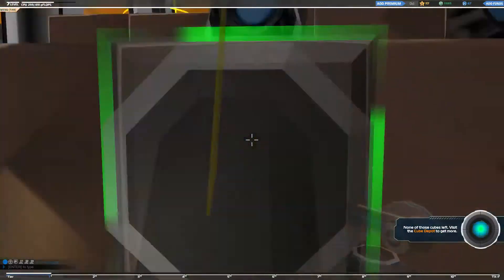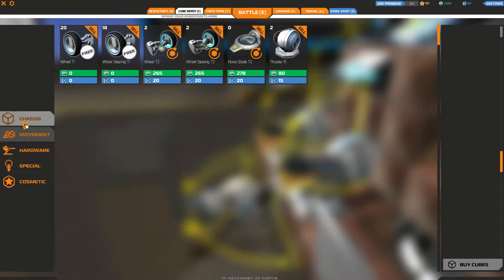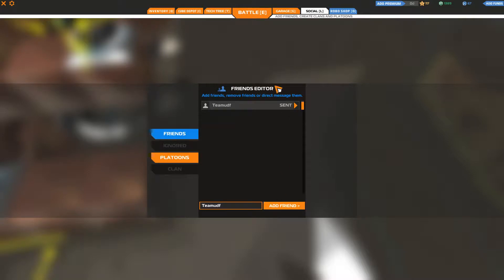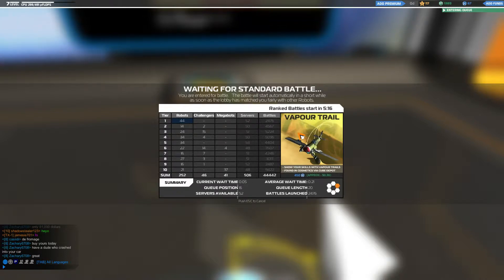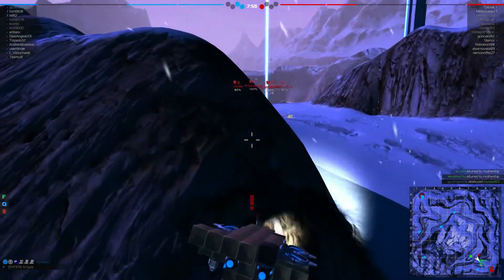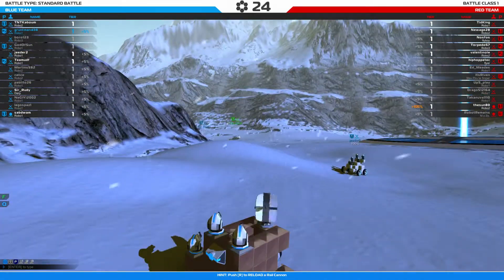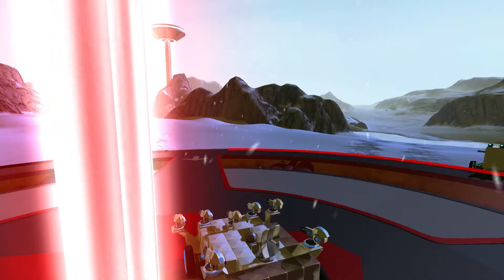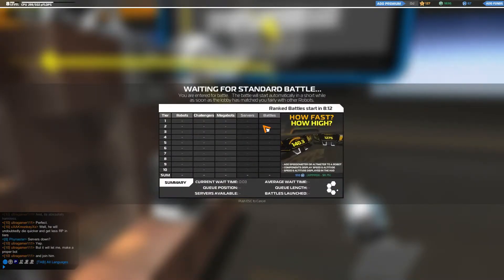Robocraft With Teamudf Part 1: Tutorial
Something happens with mr bonjour team. We kill people. Usually.